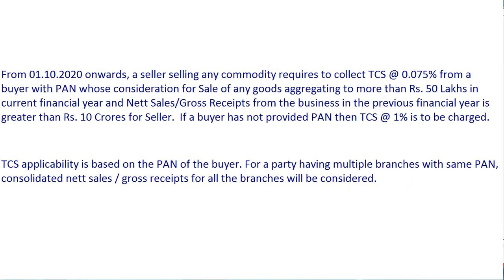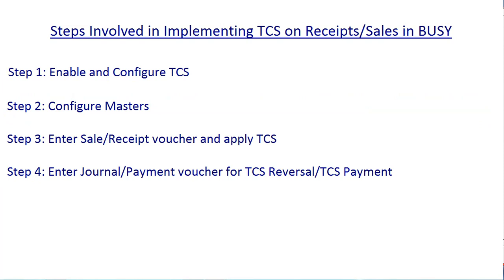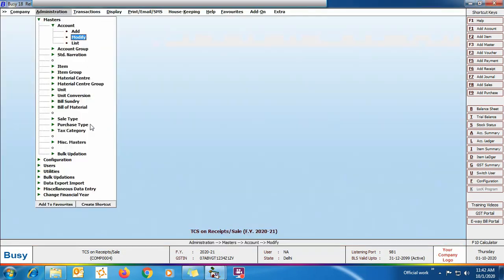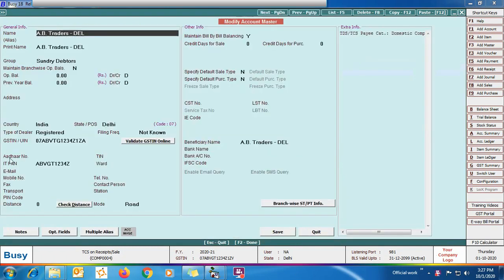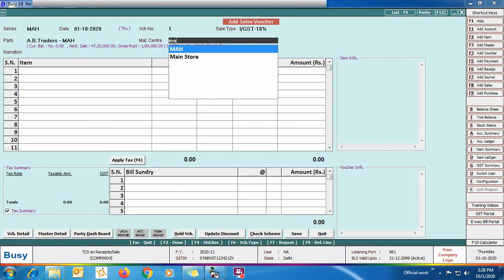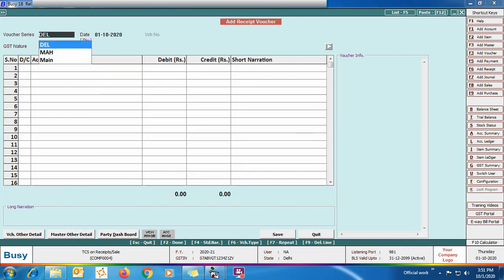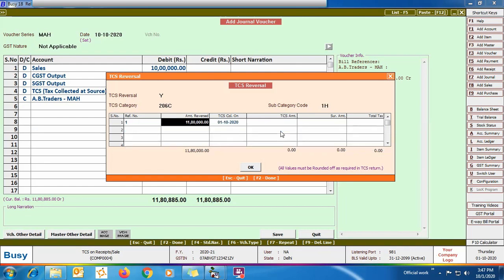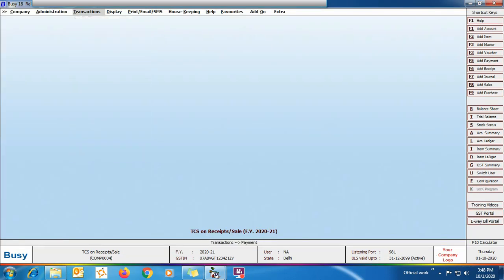Implementing TCS on Receipts or Sale in BUSY SOFTWARE -English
Busy Accounting Software for Simplified your business growth and multi location inventory software.
The details of our major features are,

1. BAR CODE AND QR CODE LABEL PRINTING
2. DIGITAL SIGNATURE
3. TCS
4. E-INVOICING AND E-WAY BILL
5. GSTIN VALIDATION
6. GSTR RETURNS
7. CUSTOMIZE YOUR INVOICE DESIGN
8. EASY TO USE GUI
9. BUSY MOBILE APPLICATION
10. MULTIPLE LOCATION MANAGEMENT
11. AUTOMATICALLY DATA BACKUP
12. GST AND NON GST VOUCHER MAINTAIN SEPARATELY
13. SINGLE ITEM WITH MULTI PRICE AND ALIAS
14. 200 AND MORE REPORTS ARE AVAILABLE
15. CREATE YOUR OWN REPORTS DESIGN AND CUSTOMIZE EXISTING REPORTS
16. E-MAIL AND SMS
17. CONTACT DIRECTORY
18. QR CODE GENERATE YOUR VOUCHER AMOUNT.
19. TDS AND PAYROLL
20. POS BILLING

Address Link

BINARY INFOTECH
KRISHNAGIRI, Tamil Nadu, India, Pin :635112